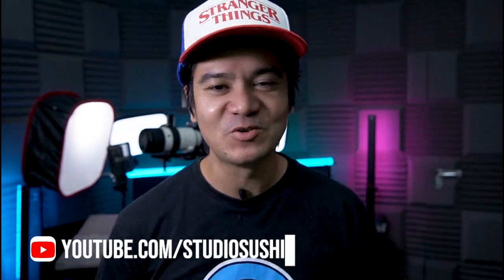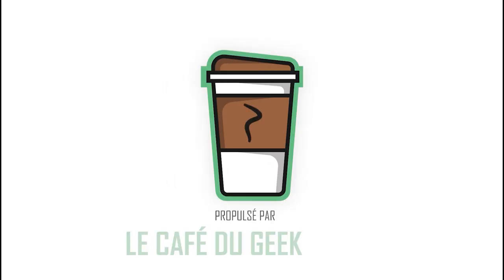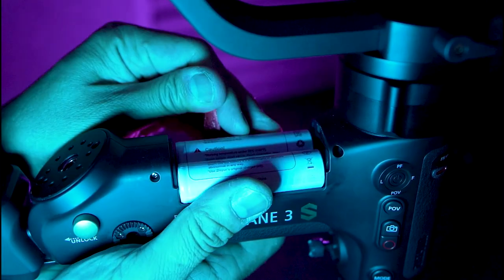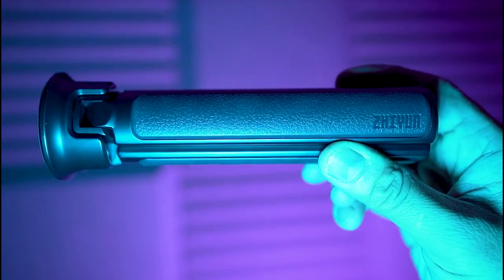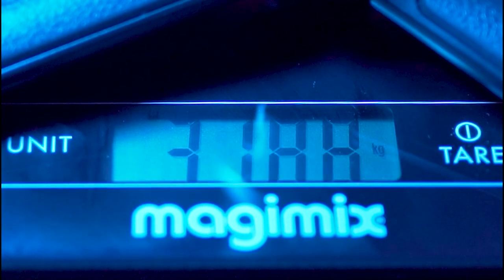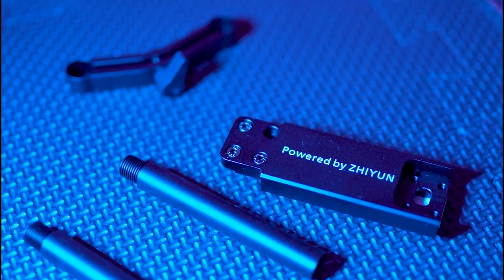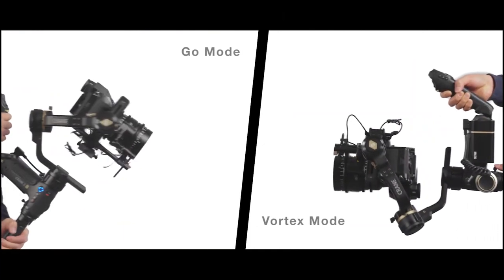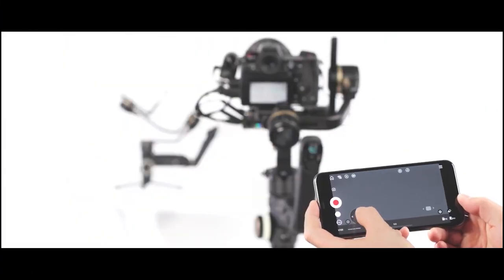ZHIYUN CRANE 3S : PETIT GIMBAL POUR GROSSES CAMÉRAS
En exclusivité française sur YouTube, on découvre ensemble sur ma chaîne le tout nouveau stabilisateur de la marque ZHIYUN, le CRANE 3S, le gimbal qui peut stabiliser des setups professionnels allant jusqu'à 6.5 kg !

Partage si tu as aimé cette vidéo, laisse un like, regarde une autre vidéo en recommandation et surtout abonne-toi à la chaîne et active la cloche pour recevoir toutes les notifications des nouvelles vidéos !

MA CAMÉRA
MON OBJECTIF 16-35mm
MON OBJECTIF 70-200mm
MON OBJECTIF 12mm FISHEYE
MON MICRO
MON ENREGISTREUR AUDIO
MES CARTES MÉMOIRE
MON LECTEUR DE CARTE
MES DISQUES SSD
MON STABILISATEUR
MES LUMIÈRES
MES SPOTS RGB

*Toutes les images et travaux présentées dans cette vidéo sont la propriété de leurs auteurs respectifs.